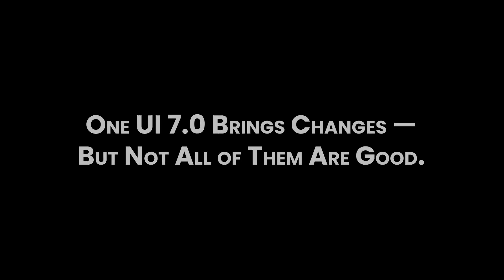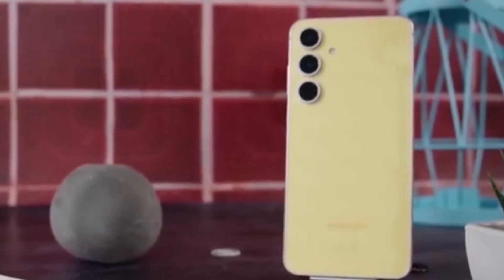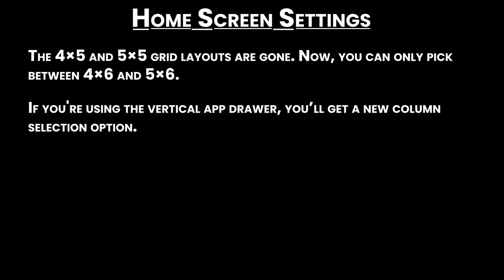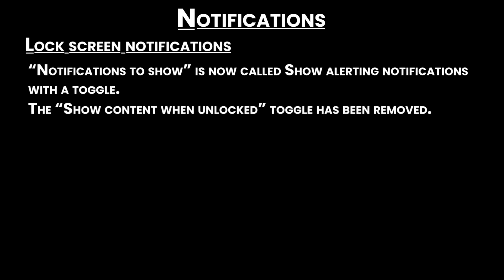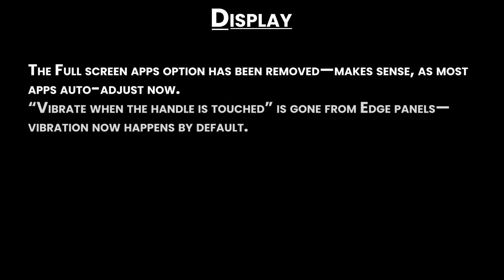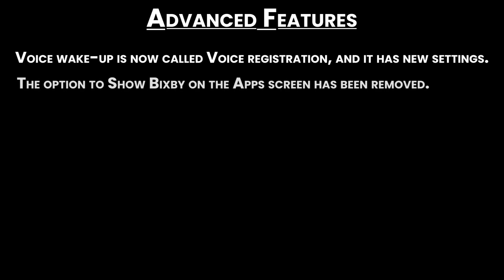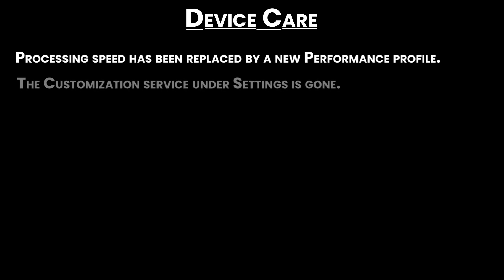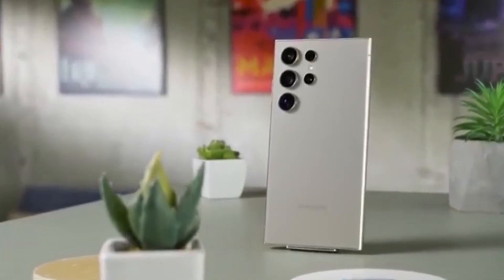Samsung One UI 7.0 – Hidden Changes & Removed Settings You Should Know!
Samsung’s One UI 7.0 update brings a sleek new design, better animations, and UI upgrades—but did you know it also removed some key features and settings?

In this video, I reveal all the settings, features, and options Samsung removed, renamed, or moved in One UI 7.0 compared to One UI 6.1. From home screen layouts to lock screen modes, Bixby tweaks, and battery settings—this is the full breakdown you need to see before updating.

What’s covered:

Home screen grid options removed
Lock screen "Modes and Routines" gone
Dolby Atmos for gaming removed
Notification & display settings changes
Advanced features & Device Care updates
Battery & General Management removals
Much more!

Don’t Update Before Watching This! One UI 7.0 vs One UI 6.1 – What’s Gone?

All Features Samsung Removed in One UI 7.0! (Complete Breakdown)

One UI 7.0 Is Here... But These Features Are Missing! | Samsung Update Changes

Samsung One UI 7.0 Settings You must Know.